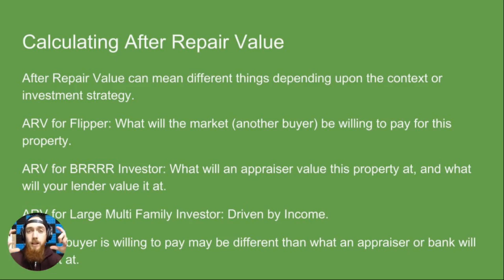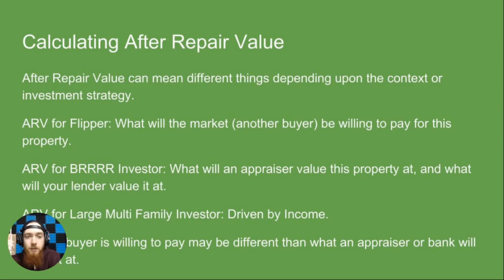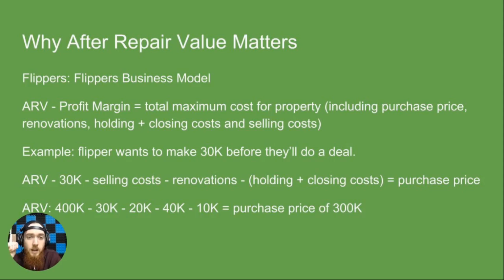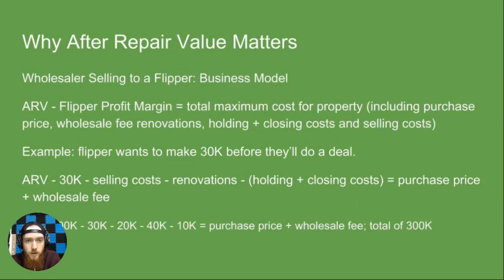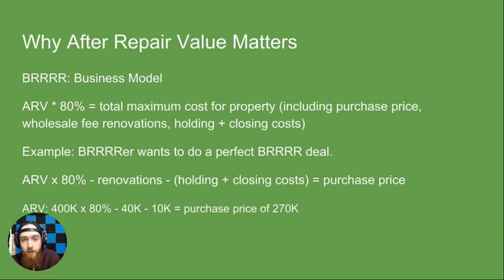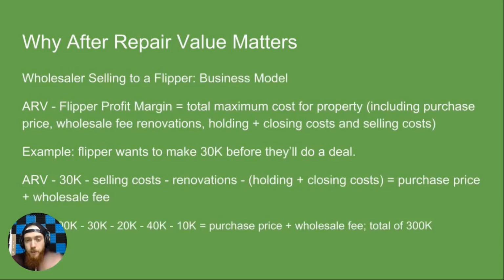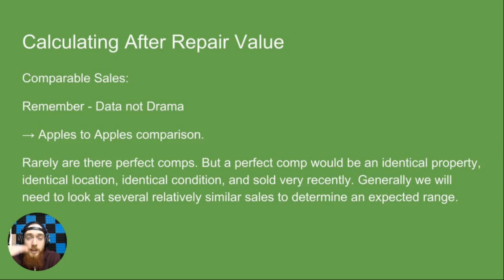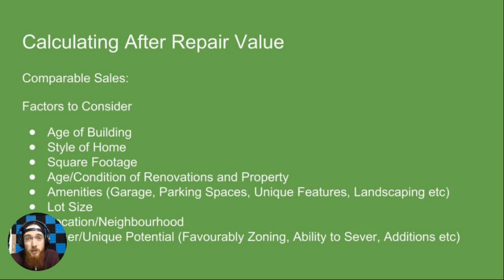How To Calculate After Repair Value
In this video I break down how to calculate ARV (After Repair Value) which is a really important metric to understand as a real estate investor to determine the potential value your property would be worth following renovations!

Sign up for our next free LIVE training this Thursday at 6pm

Are you a Landlord or Property Manager in Ontario, Canada?
Airbnb and House Hacking?

Free AirBnB Facebook Group and AirBnB Case Study Video and Report

Airbnb rentals are an amazing opportunity for existing (and new) investors to maximize their real estate returns. As well in many regions, airbnb has less scrutiny and regulation than a tradational rental property.

Other Book Recommendations:

12 Rules to Life

Matt McKeever

Financial Independence